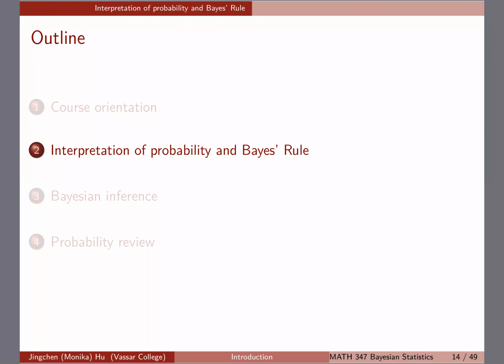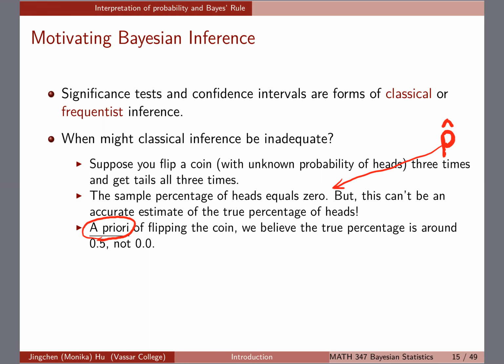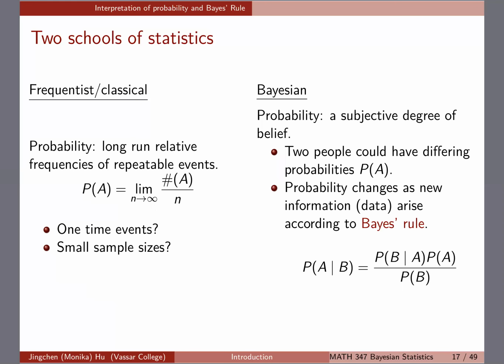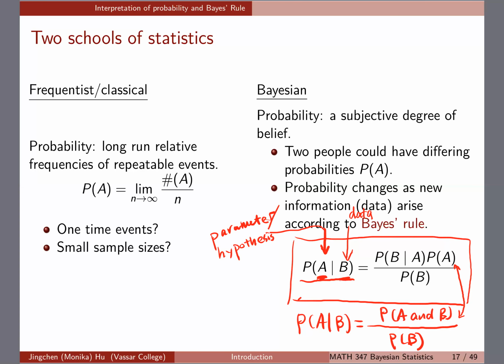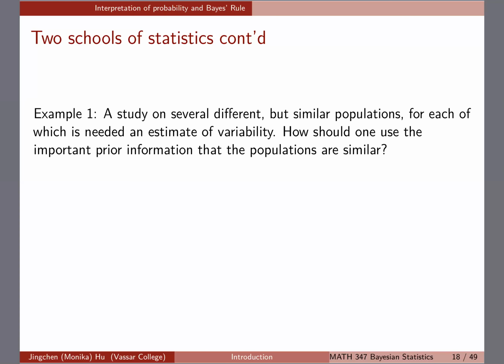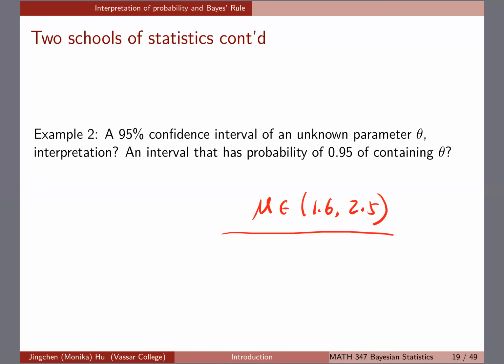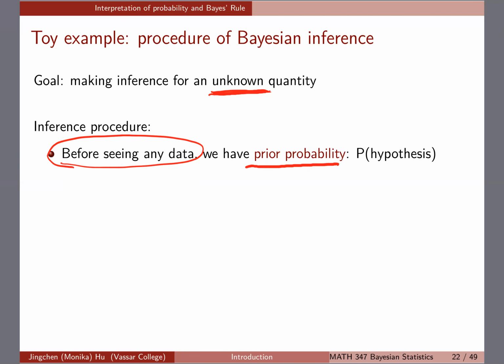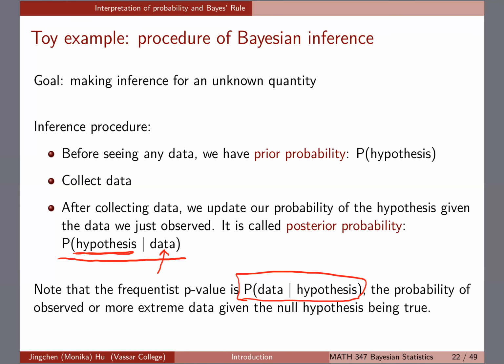[Introduction] Interpretation of probability and Bayes' rule (part 1)